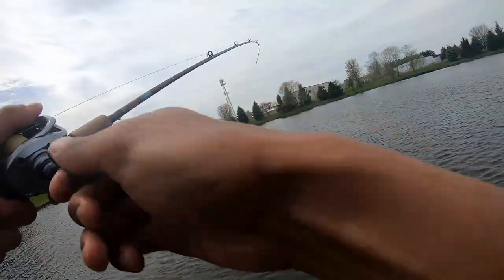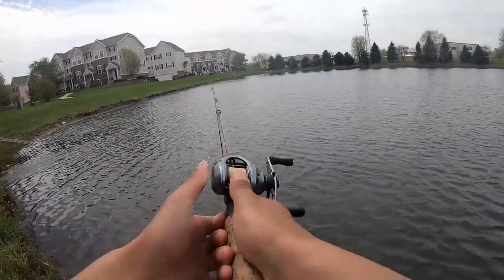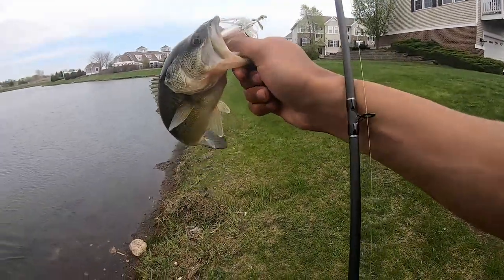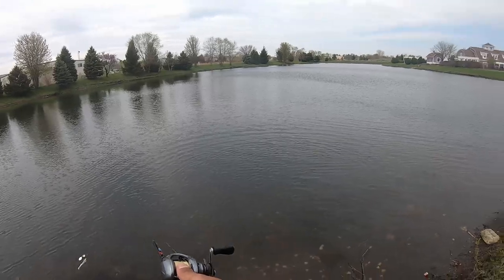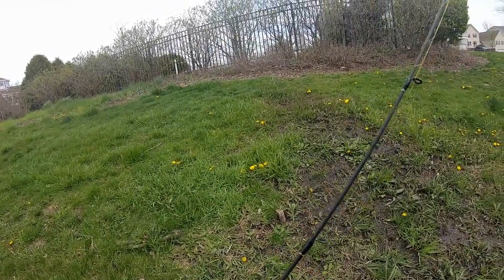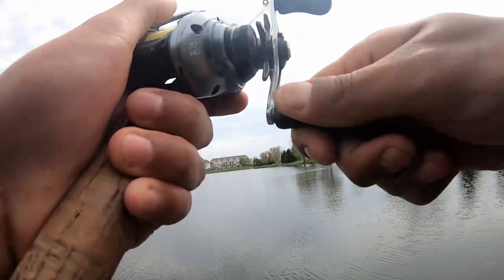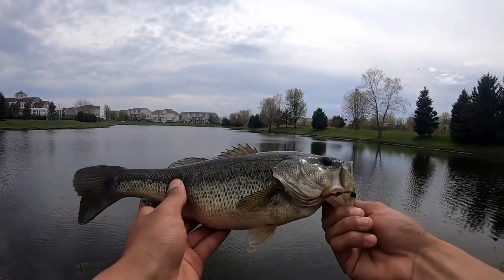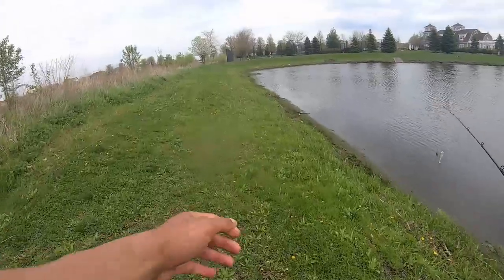Spring Bass Fishing w/ War Eagle Spinnerbaits!!! (Illinois Fishing)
I'm back!!! I'm keeping it simple in this video with some bass fishing . Yet again the war eagle finesse spinnerbait got it done for me . Honestly this is my first year utilizing a spinnerbait as much as I have , and I'm wondering why I haven't sooner . These things slay in the right situation . Now it's time for me to go out of my comfort zone again and try some big swimbaits .

RECORDED WITH GO PRO HERO 8 BLACK